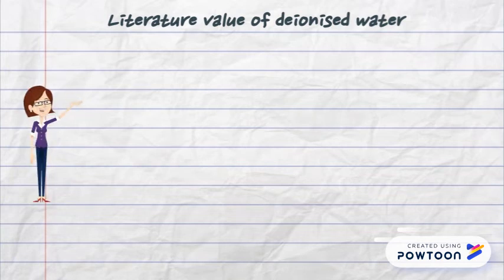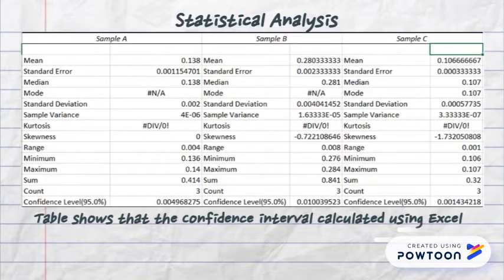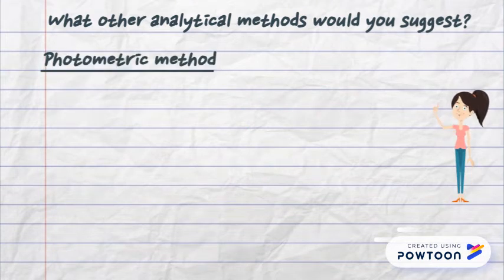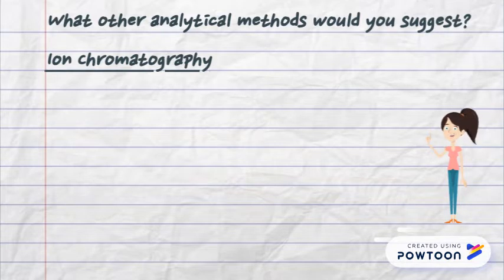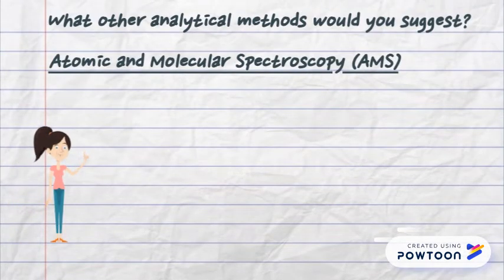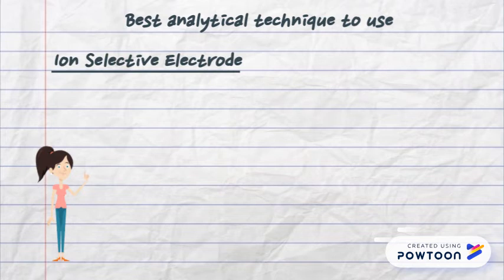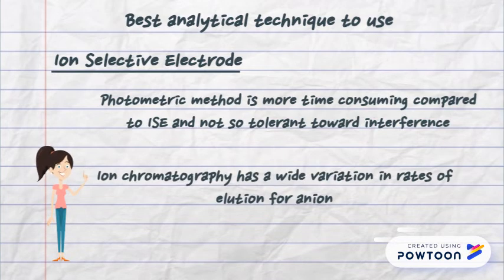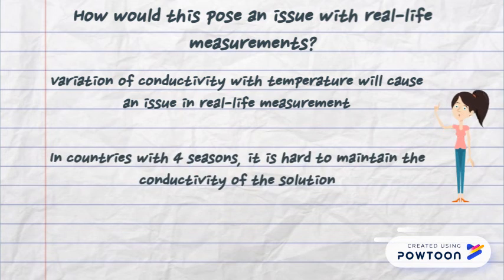ISE Video Part 4